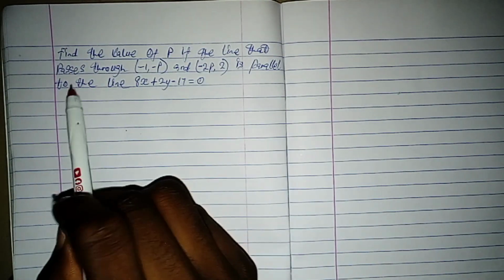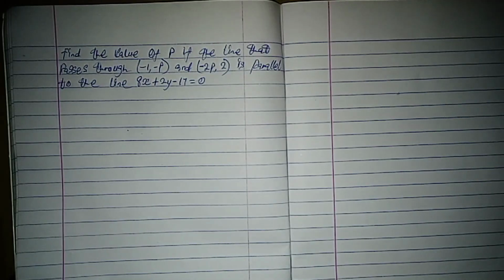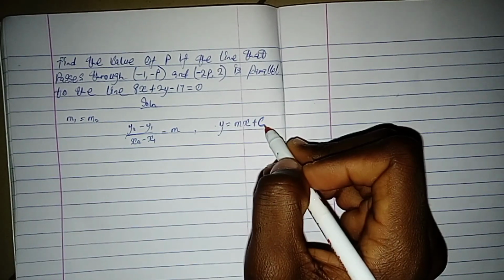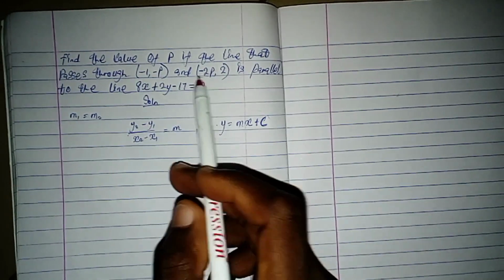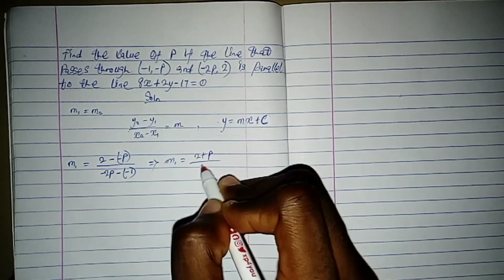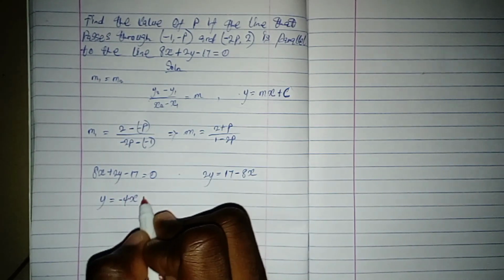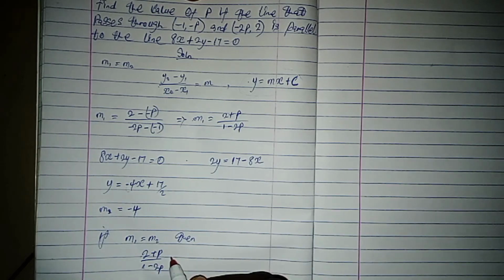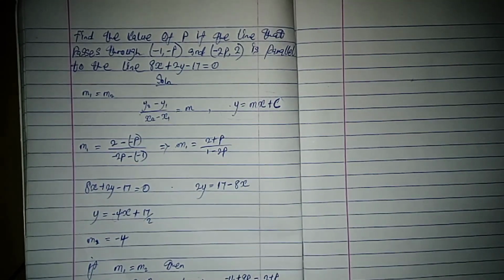Gradients of parallel lines